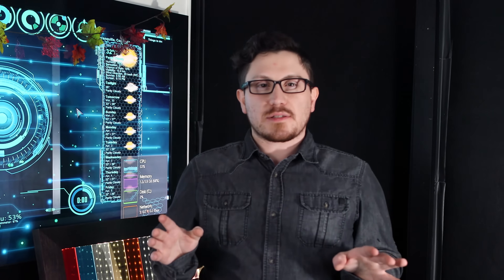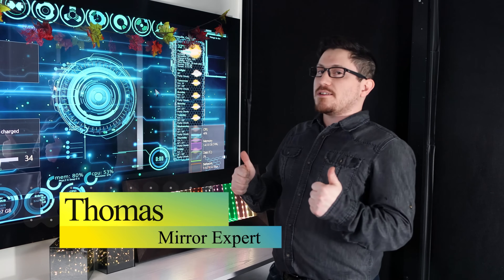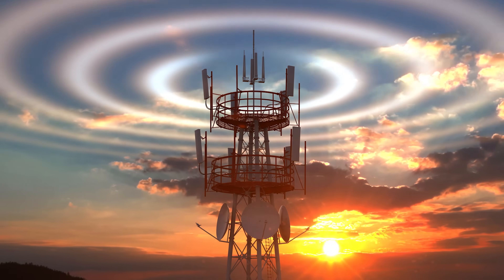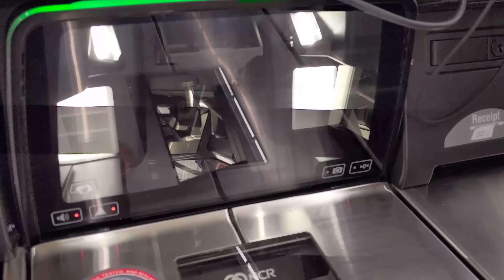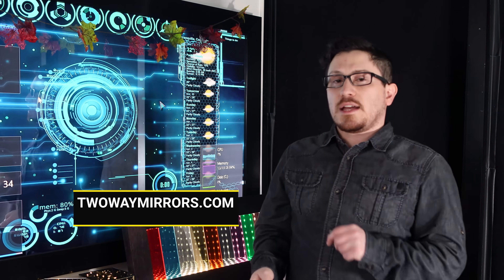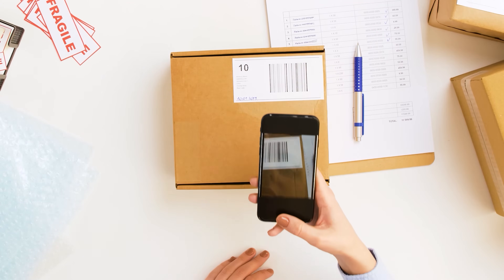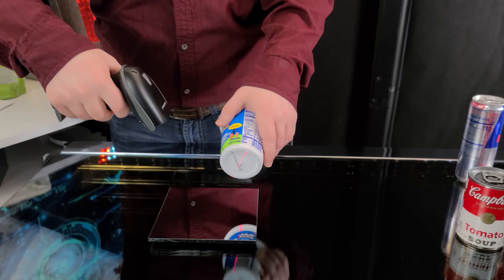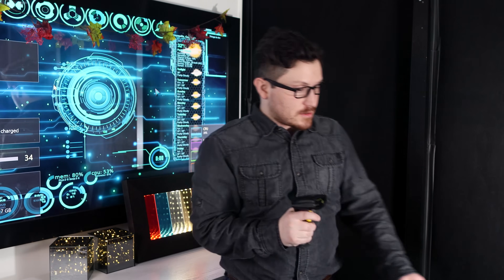How Does A Barcode Scanner Work?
I’m going to show you how a barcode scanner works. I’m going to take you through each of the parts that make a barcode scanner, including the high precision optical components.

0:00 Introduction
0:37 Parts of a Barcode scanner
0:43 How does a barcode scanner work
1:38 What is a first surface mirror
2:09 First Surface Mirror for Barcode Scanner
2:29 Barcode scanner imager

A barcode scanner consists of three different parts.  These include the illumination system, the sensor, and the decoder.

The barcode scanner “scans” the black and white elements of a barcode by illuminating the code with a red light, which is then converted into matching text.

This makes it so the scanner detects the reflected light from the illumination system (aka the red light) and generates an analog signal that is sent to the decoder.

The decoder then interprets that signal, validates the barcode using the check digit, and converts it into text. Barcode scanners are variable and include diverse capabilities, some are better suited for certain industries due to reading distance and to work volume capacity.

If you go into a grocery store, you've seen these in action. If you look closely behind the protective window, you’ll see the optics inside the barcode scanner.

The mirror that you see behind the glass is a first surface mirror, also known as a front surface mirror. It’s a high precision ultra flat mirror with the coating on the face of the glass to ensure accuracy. A standard mirror wouldn’t work as well because it has a double reflection, also known as ghosting.

With the high precision provided by the optical mirror, the scanner is able to read the barcode quickly and accurately from all angles. That’s a huge benefit to customer satisfaction, preventing frustration from items won’t scan or double scan. Additionally, a time delay programmed into the software helps prevent the double scan after the first scan.

The imager takes a picture of the barcode, decordes it, and then outputs the data as a string to a host system for storage or further processing.  Though in order to read the barcode, the imager needs to “see” the entire code.  However, the imager can’t always be properly positioned directly in front of the barcode due to limited space in the interaction environment.

The best way to combat this, single or multiple bounce mirrors can be implemented to shape the imager’s “line of sight” to the barcode.

😏Studio Tools:😏